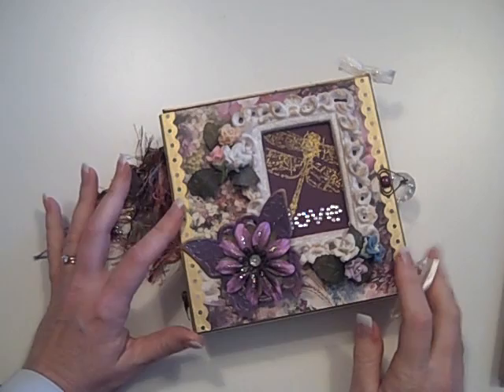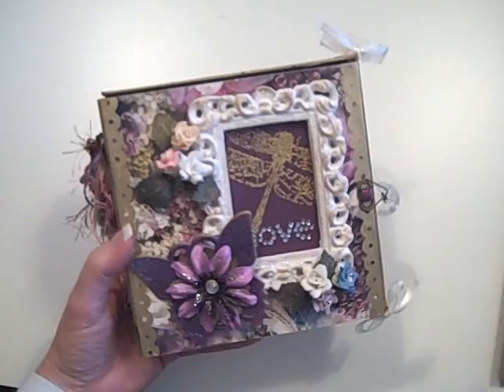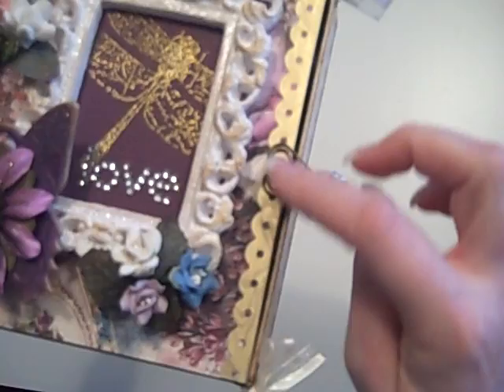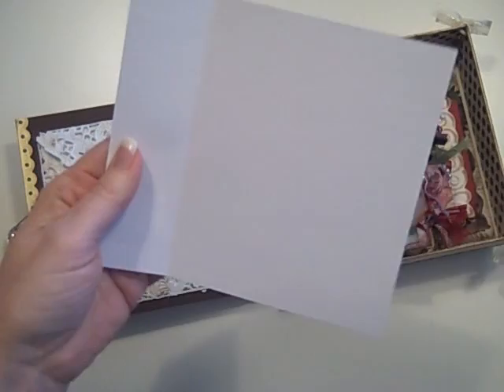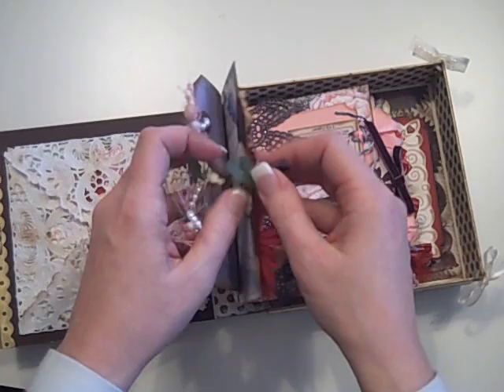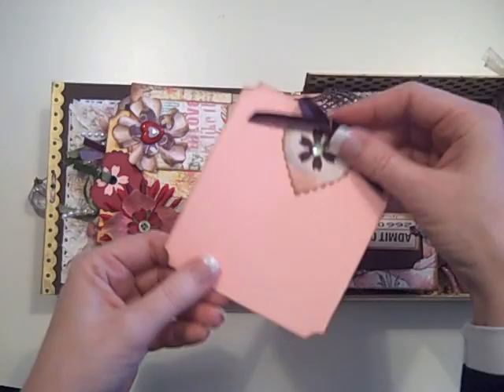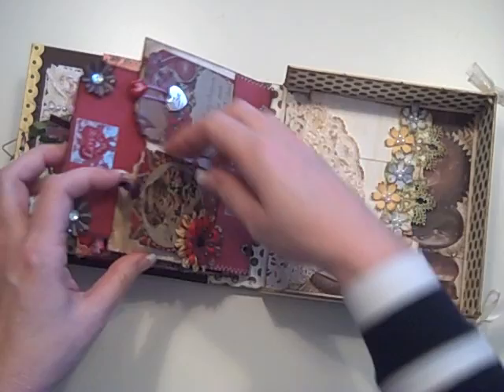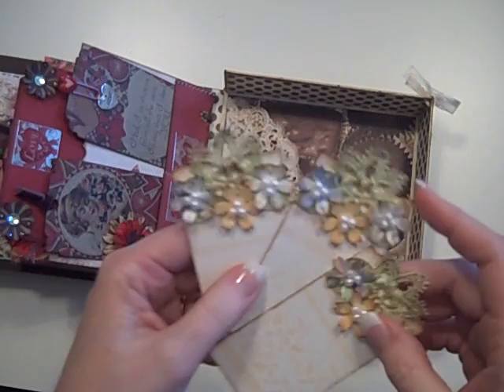Eclectic Valentine Mini Album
Here is the finished album from my Eclectic Valentine Kit. for more info about the kit.

(c) Laura Denison The designs, pictures and instructions shown on this video are provided here for personal use only and may not be sold, reproduced or used for commercial purposes in any form without my written permission.